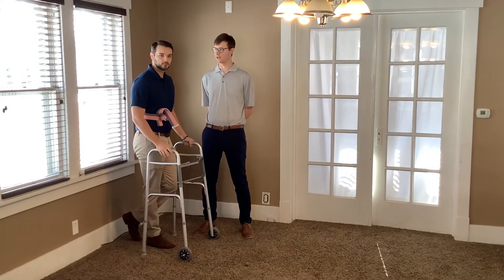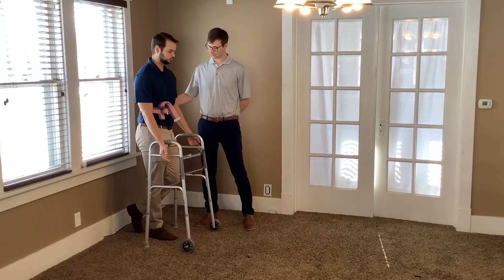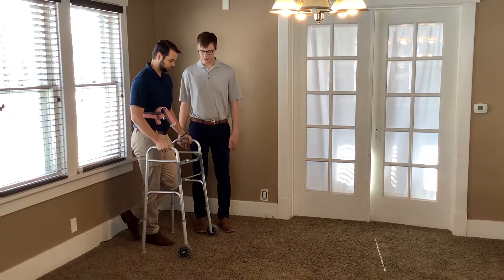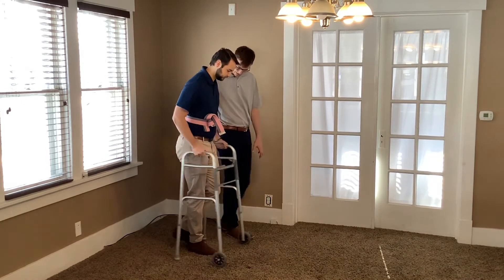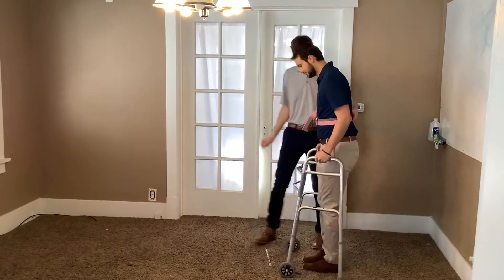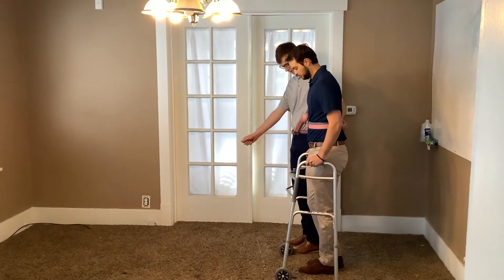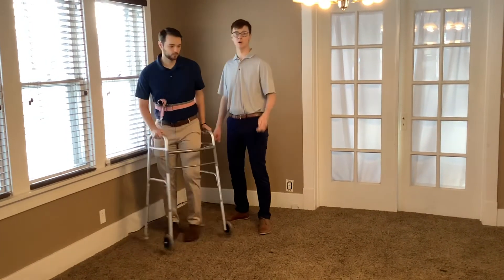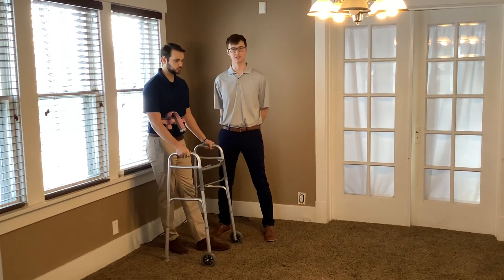3 Point/ 3 Point Modified Gait Pattern with FWW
This video was created to use as a demonstration for Creighton University Physical Therapy program